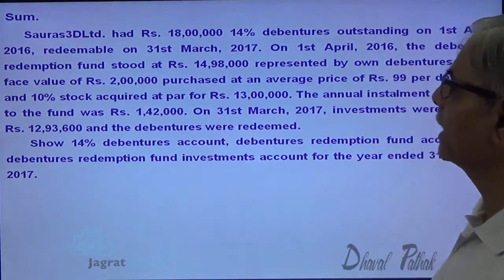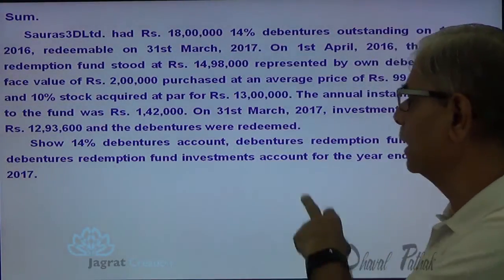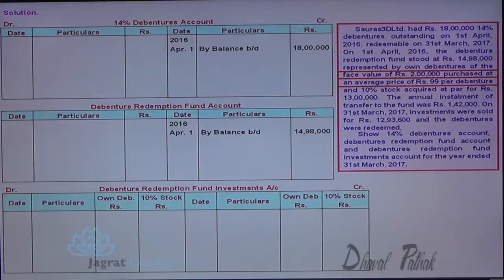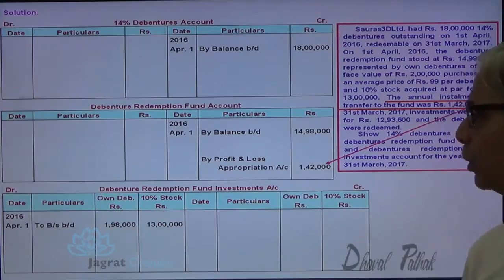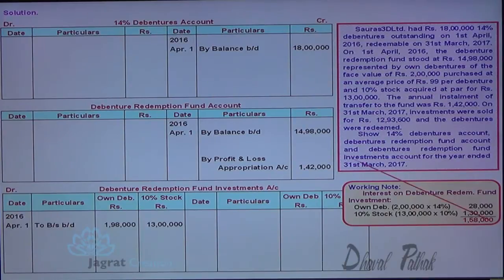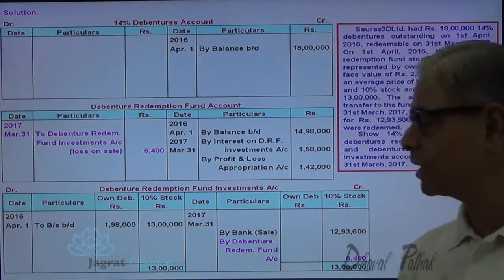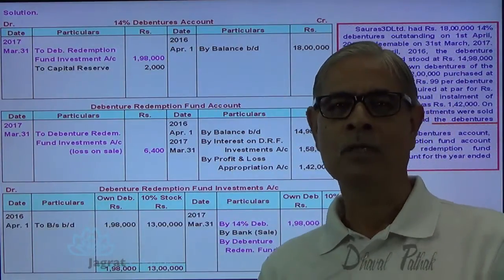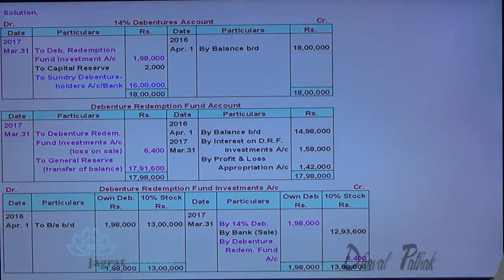Redemption of Debentures Lecture 5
Jagrat Creation Presents This Video lecture on  Company Accounts, Redemption of Debentures  wherein (i) 14% debentures account; (ii) Debentures redemption fund account; (iii) Debentures redemption fund investments account; and (iv)  Debentures redemption fund investments in own Debentures account are prepared for redemption of  Debentures relevant Journal Entries are explained with Notes.
This video is useful for students reading for Redemption of Debentures in CA-IPCC, CS Executive, ICWA,BCom,Corporate Accounting,Company Accounts,
Stay Tune For Next Accountancy Video on Redemption of Debentures in Corporate Accounting...